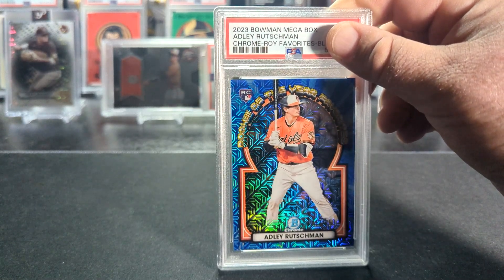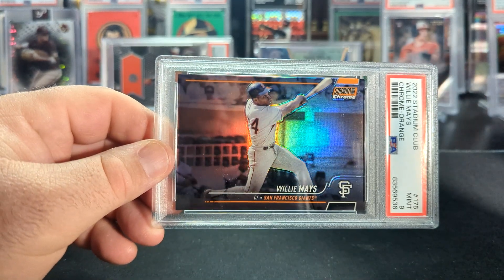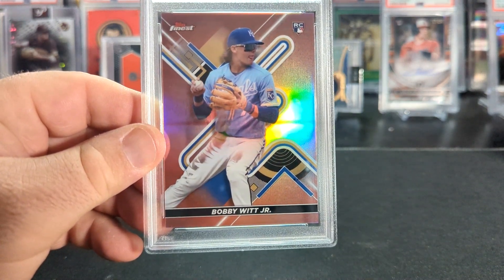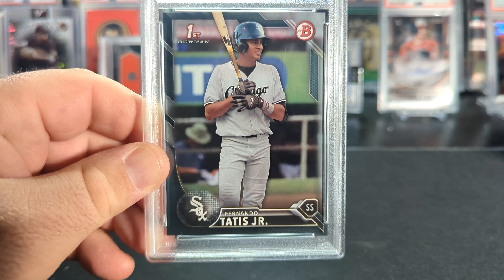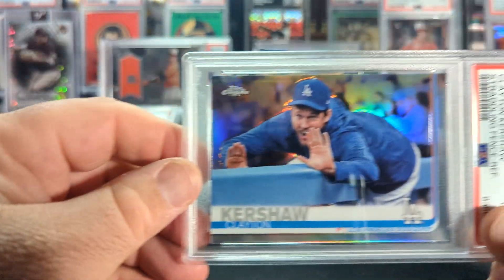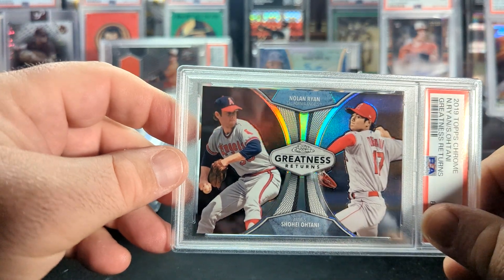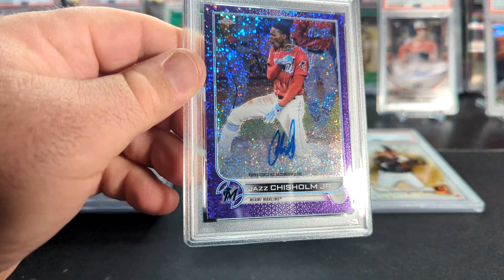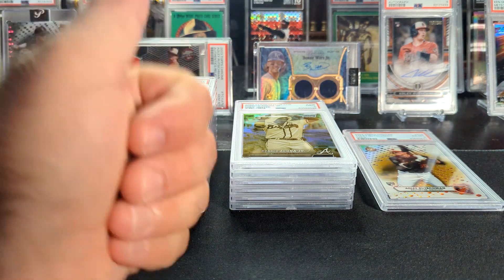🔥HUGE $4000 PSA Order 22 Card Reveal + Pricing Info 💲💲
Check out the results of a 22 card PSA with estimated prices.